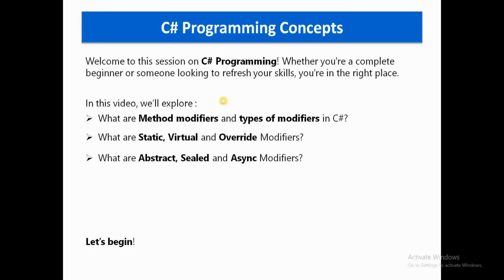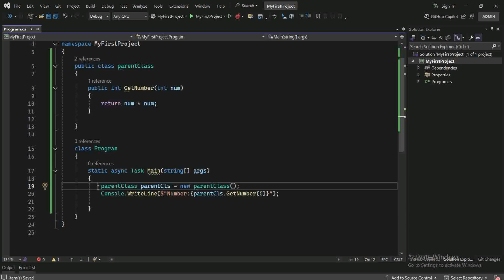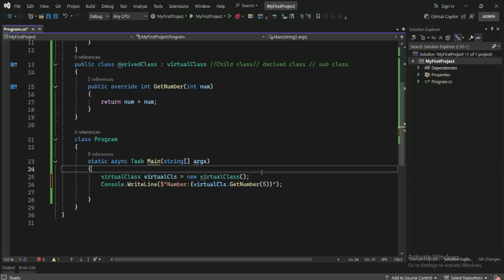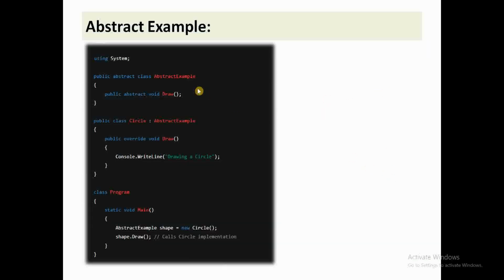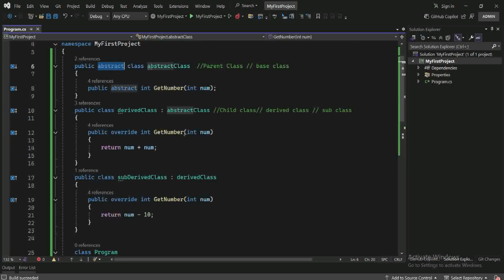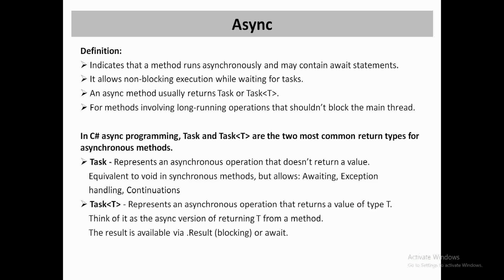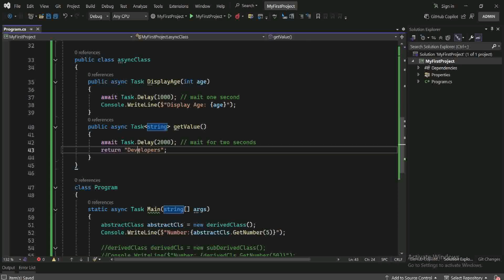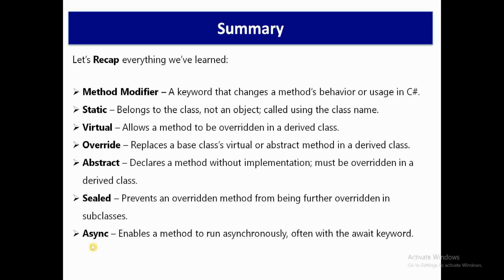what is access modifier in c# | static, virtual | override | abstract | sealed | async await| Part C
TechnologyPlatform

Topics Covered:
📌 Video Topics Covered:
What are Method Modifiers in C#?
Types of Method Modifiers in C#
Static, Virtual, and Override Modifiers
Abstract, Sealed, and Async Modifiers

💡 Learn in this video:
Meaning and purpose of method modifiers
How each modifier changes method behavior
Real-time examples for better understanding
Best practices while using modifiers in C#

C# Method Modifiers, Static in C#, Virtual in C#, Override in C#, Abstract Methods, Sealed Methods, Async in C#, C# Basics, C# Programming for Beginners